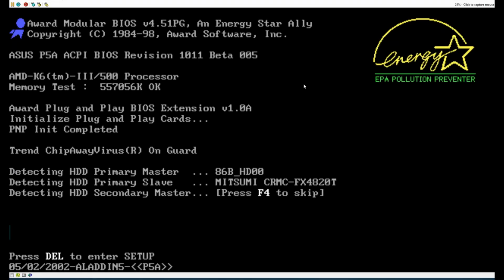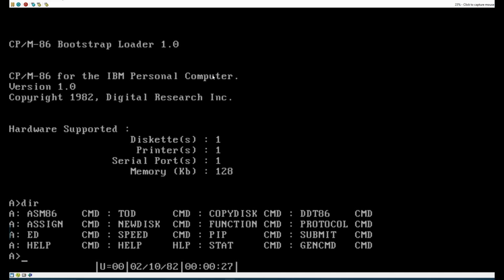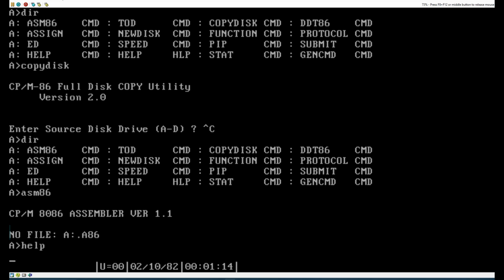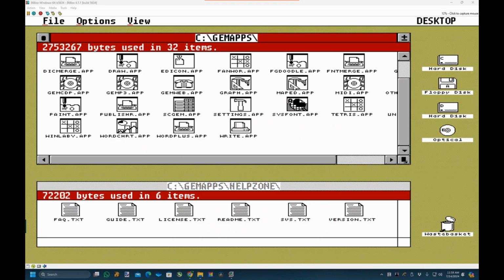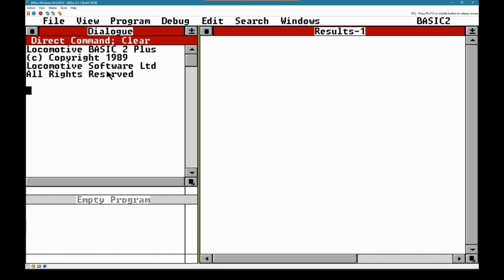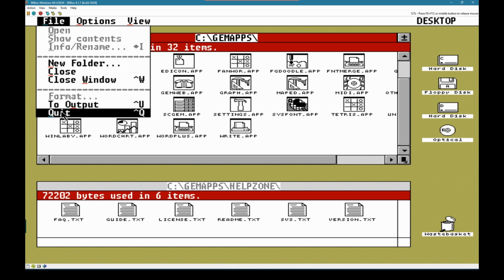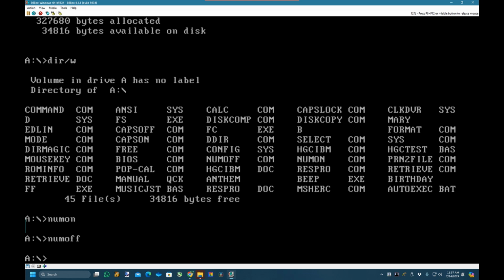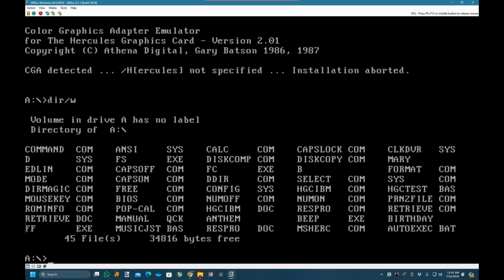86box - the man who could have been bill gates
CP/M: The Pioneer of Microcomputer Operating Systems
CP/M, which originally stood for “Control Program/Monitor,” was a groundbreaking operating system that played a pivotal role in the early days of microcomputing. Here’s a concise introduction:

What Is CP/M?
CP/M was an operating system designed for microcomputers, specifically those based on the Intel 8080 and 8085 processors. It emerged in the mid-1970s and quickly became a standard for early personal computers.
Its primary purpose was to organize files on magnetic storage media (such as floppy disks) and facilitate the loading and execution of programs stored on those disks.
The Inventor: Gary Kildall
Gary Arlen Kildall was an American computer scientist and microcomputer entrepreneur. Born on May 19, 1942, in Seattle, Washington, he left an indelible mark on the history of computing.
During the 1970s, Kildall created CP/M along with other operating systems and programming tools. His vision was to provide a versatile and efficient platform for microcomputers.
In 1974, in the coastal town of Pacific Grove, California, Kildall demonstrated the first working prototype of CP/M—the “Control Program for Microcomputers.” Alongside this, he also invented the BIOS (Basic Input Output System), which allowed microprocessor-based computers to communicate with disk storage.
Kildall was ahead of his time in recognizing that microprocessors were not just equipment controllers; they were fully capable computers. He organized his company, Digital Research, Inc. (DRI), around this concept.
Legacy and Influence
Thanks to his pioneering work, Kildall is considered one of the early architects of the personal computer revolution. His contributions laid the groundwork for what would follow.
CP/M paved the way for subsequent operating systems, including MS-DOS, which borrowed many concepts from it. In fact, MS-DOS (used on the IBM PC) owes a debt to CP/M in terms of design and functionality.
Beyond CP/M, Kildall also co-hosted the PBS program Computer Chronicles, where he shared insights into the latest developments in personal computing during the 1980s.

GEM: A Pioneer in Graphical User Interfaces
What Was GEM?
GEM, developed by Digital Research, emerged as an early graphical user interface (GUI) and operating environment.
Its claim to fame? Being the native GUI for the Atari ST series of computers. But it didn’t stop there—it also found its way onto IBM PC compatibles and even some models from Amstrad.
The Atari ST Connection
Picture this: It’s the mid-1980s, and the Atari ST is strutting its stuff. The ST, with its sleek design and MIDI capabilities, was a favorite among musicians, artists, and tech enthusiasts.
And at the heart of the Atari ST’s visual appeal? You guessed it—GEM. This interface provided a WIMP experience (Windows, Icons, Menus, Pointing device) that felt refreshingly intuitive.
GEM vs. Windows: The Showdown
Microsoft Windows 1.0 was also making its debut around the same time. But here’s the twist: Windows was like the flashy new kid in town, while GEM had quietly set up shop.
Advantages of Windows:
It didn’t demand a mouse (even though Microsoft was manufacturing them). In those days, mice were pricey, and not every computer had one. Windows cleverly sidestepped this hurdle.
It introduced basic memory management features. Dynamic Link Libraries (DLLs) allowed programs to share code, and simple virtual memory meant more efficient memory usage.
Resource management ensured that program resources (like icons and bitmaps) didn’t hog memory all at once.
Advantages of GEM:
Despite being less sophisticated than Windows, GEM had its charm. It was lightweight and ran on various hardware platforms.
For Atari ST users, GEM was the gateway to a colorful desktop experience. Icons danced, menus popped up, and windows slid around.
Imagine a pixelated disco where the mouse cursor moonwalked across the screen. Okay, maybe not quite, but you get the vibe!
Legacy and Open Source
GEM may not have won the GUI war, but it left an indelible mark. It influenced subsequent interfaces and paved the way for what would become the norm.
Fast-forward to today: GEM has been made open source. You can explore its history, quirks, and code snippets. It’s like peeking into a digital time capsule.
And there you have it—a glimpse into the era when icons were chunky, mice were a luxury, and GUIs were a wild frontier.